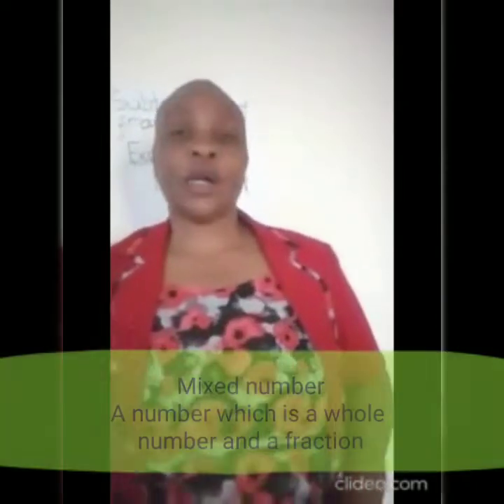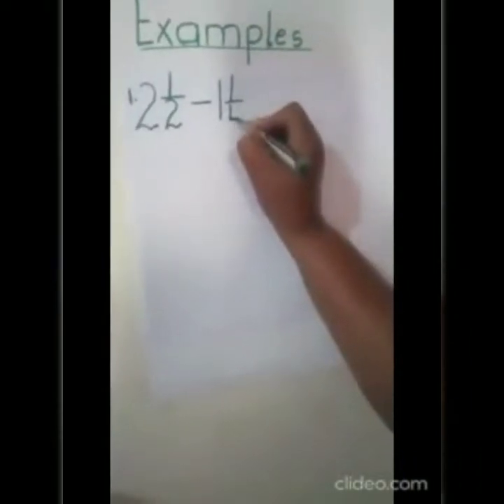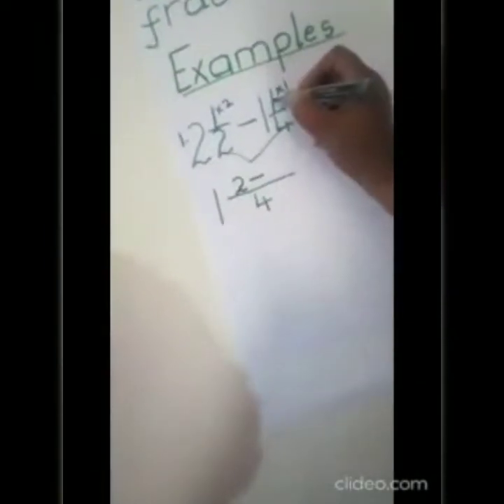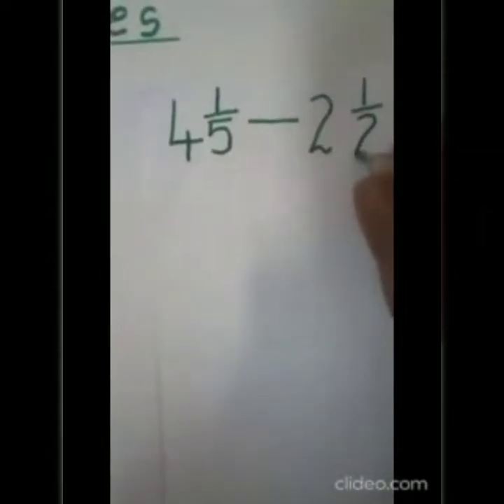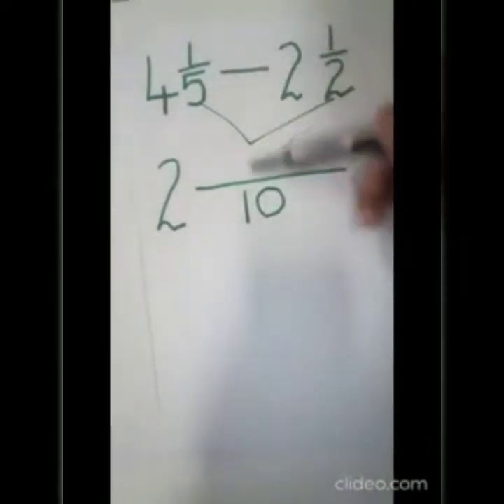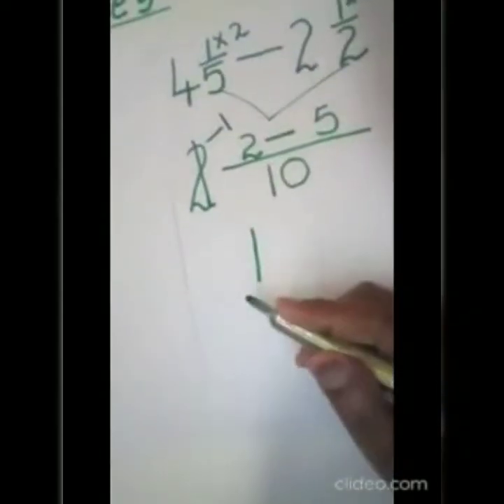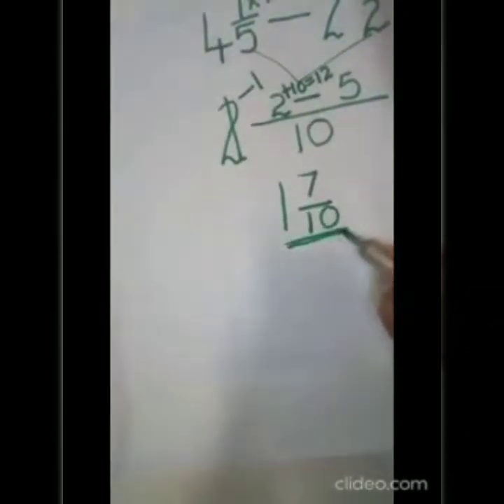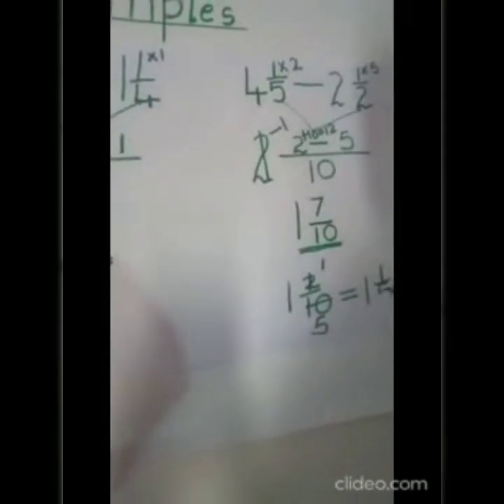Standard 7 Maths- Subtraction of Fractions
Subtracting Mixed fractions